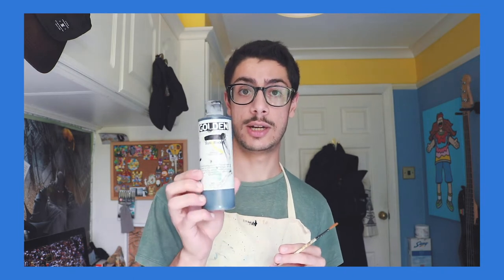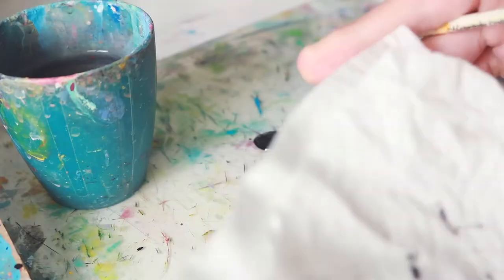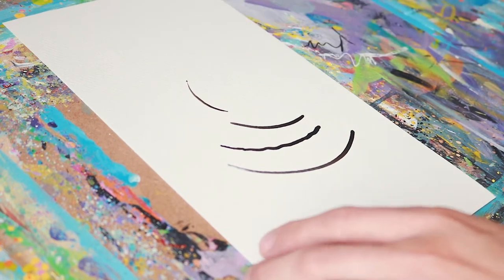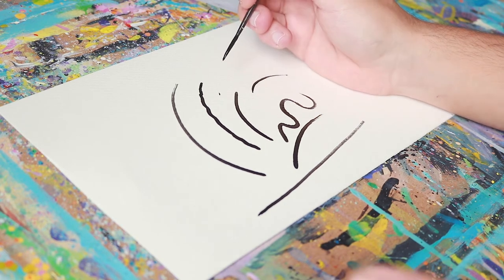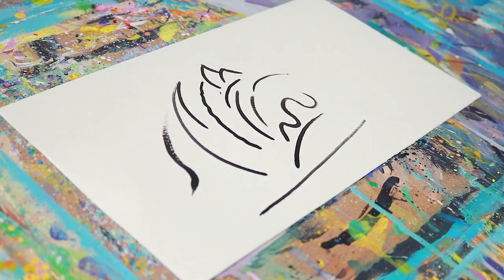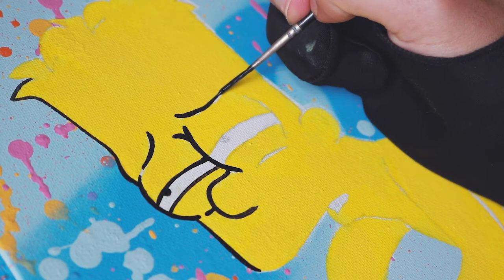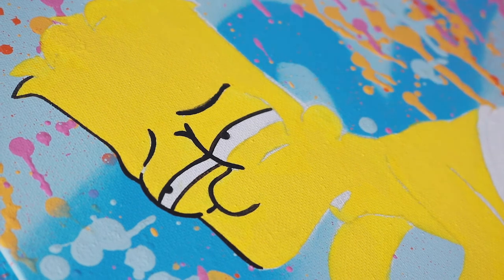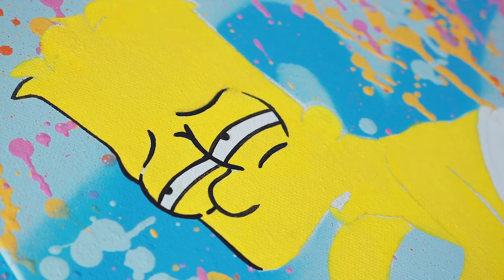How To Paint Clean Lines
Hey guys! In this video, I discuss techniques that I found are key to paint clean lines. Let me know if you have any questions below - Enjoy